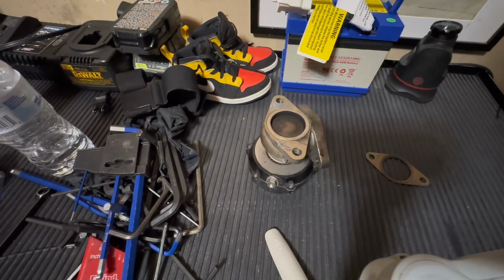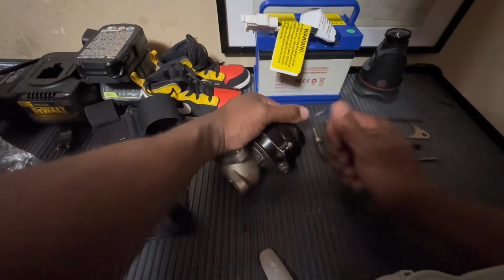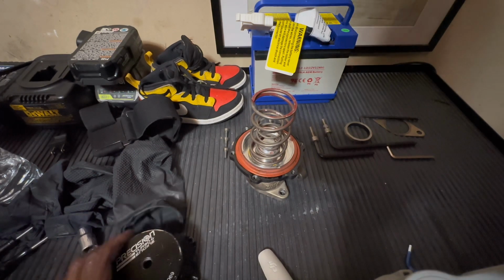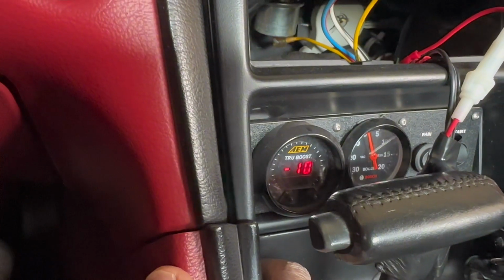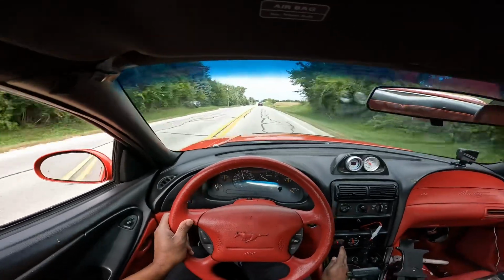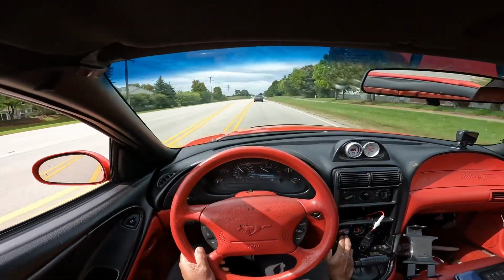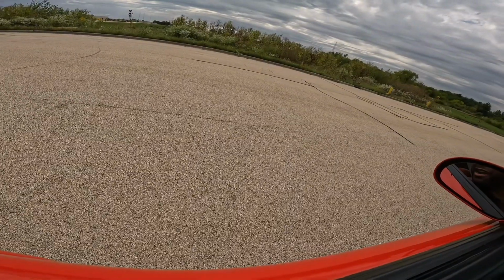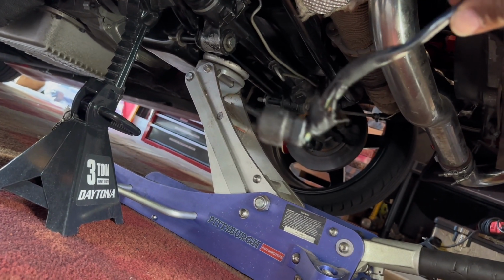Electronic boost controller on turbo Sn95 Mustang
I'm a big fan of electronic boost controller, especially AEM True Boost. I'm going to show you how to change settings of the ebc. Also, I'll show you how to change the wastegate spring on a Precision gate.

Members receive a loyalty badge plus membership recognition at the end of every video. End of video recognition includes a photo of your vehicle if you choose.
Membership is a monthly fee of $1.99.**

Turbo engine power
Foxbody vs Sn95
Best Sn95 mods
Mustang turbo install
Sn95 interior
331 stroker Mustang
Sn95 taillights
fastest na mustang gt